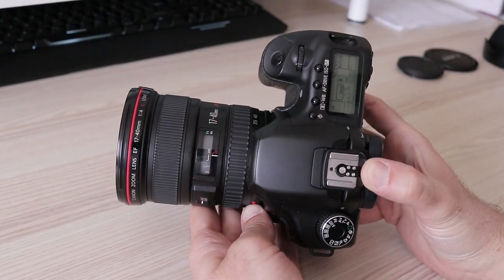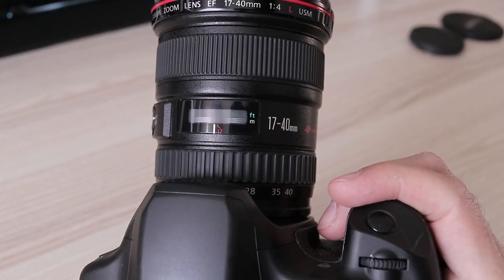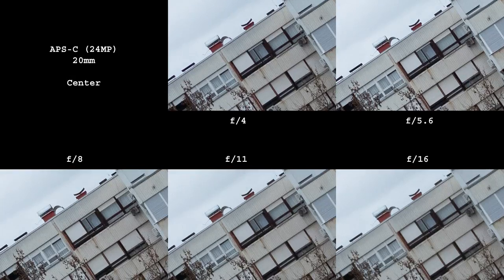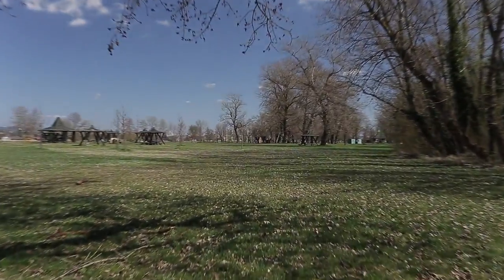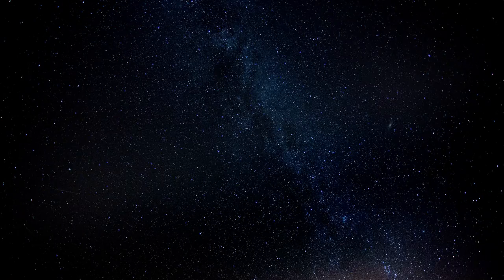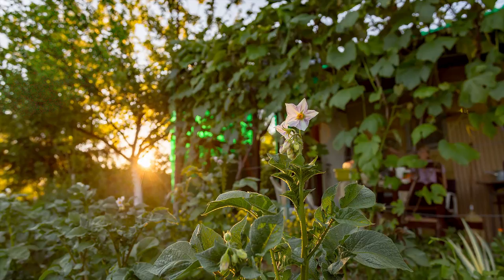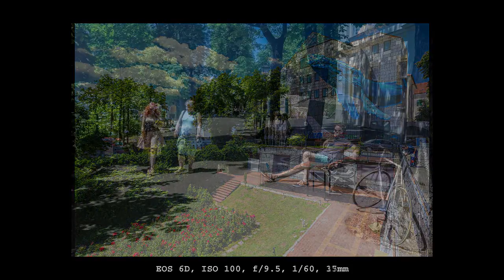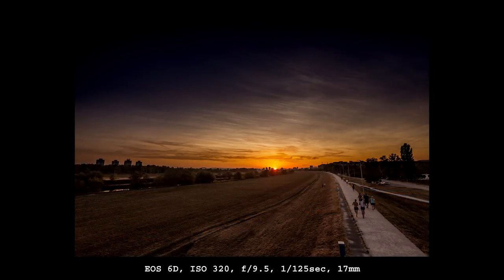Canon EF 17-40mm L review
Amazon pays me a small comission for every sold item:

Amazon US
Amazon UK
Amazon DE
Amazon CA